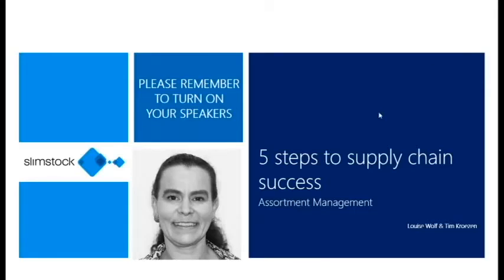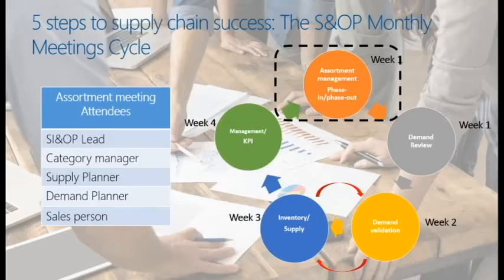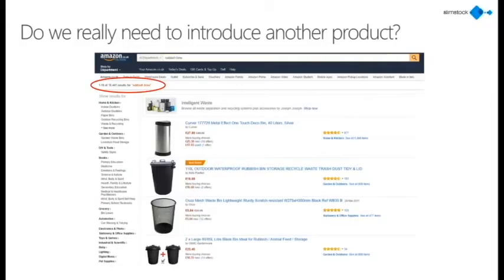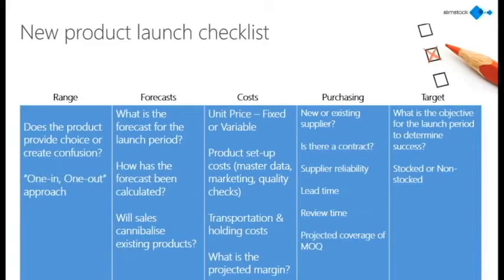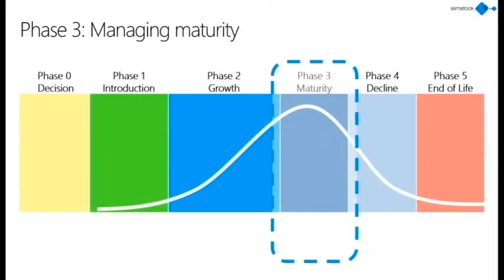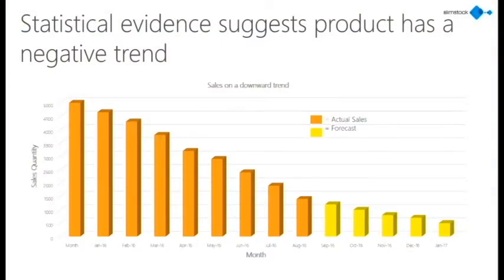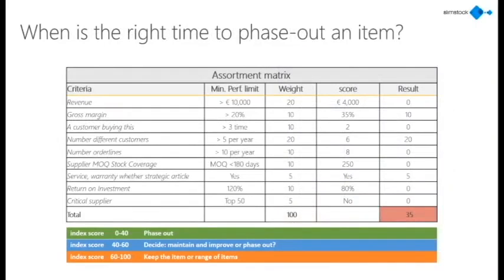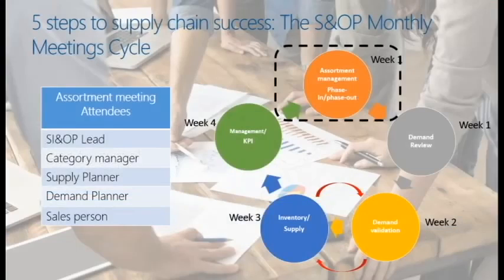Assortment Planning The 5 Steps to Supply Chain Success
Radix Consulting Alliance Supply Chain Performance Solutions Partnership:
Todd Kovi, Radix Consulting Alliance Co-Founder
John Pearce, Radix Consulting Alliance Co-Founder